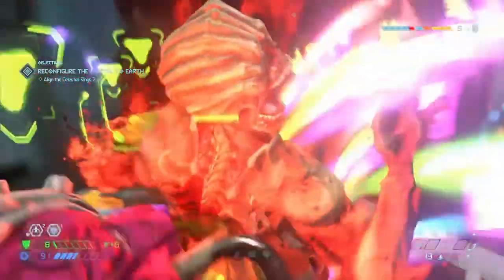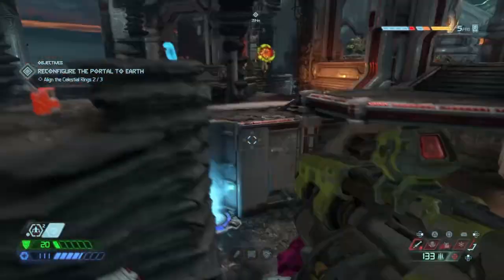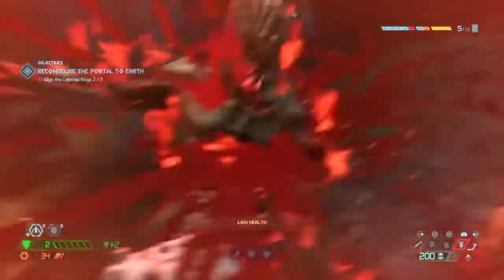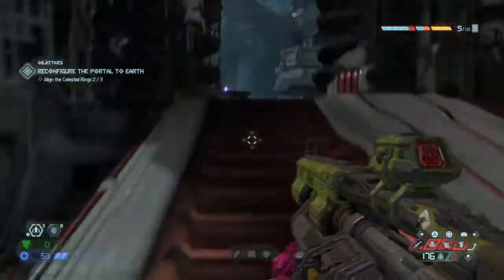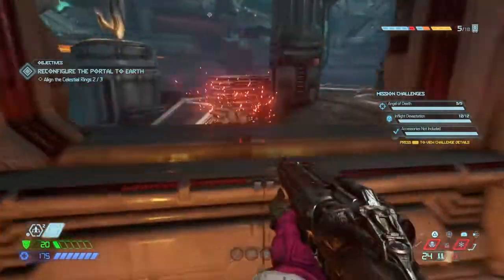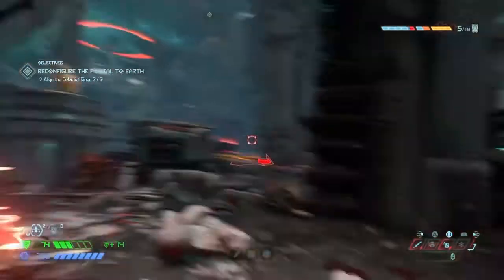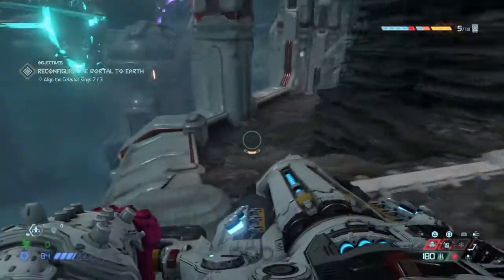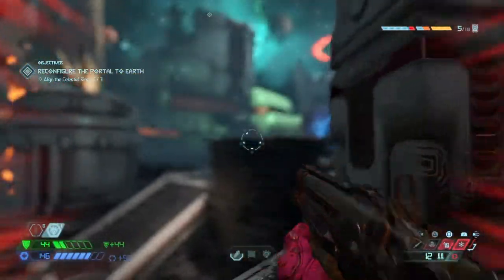Arena Analysis | Urdak | NM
Analyzing some attempts at this arena.